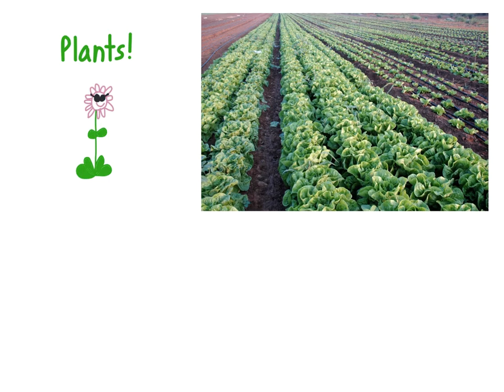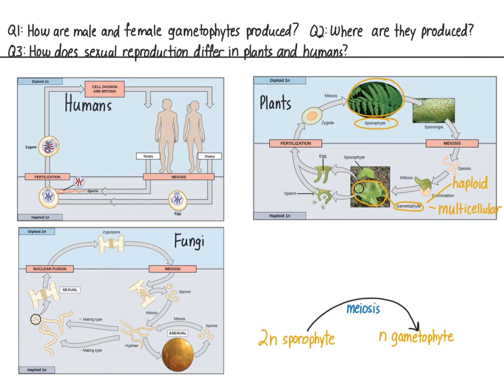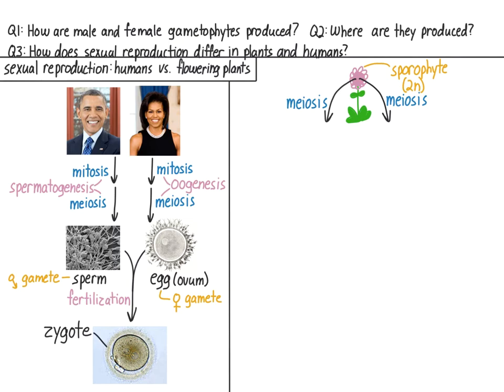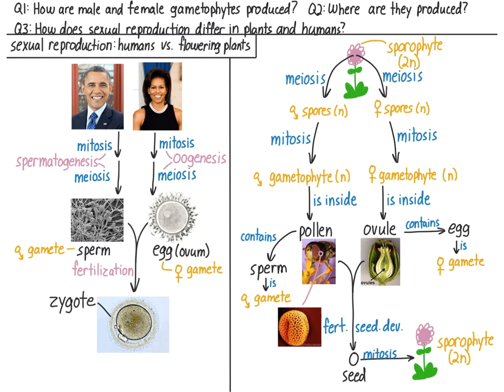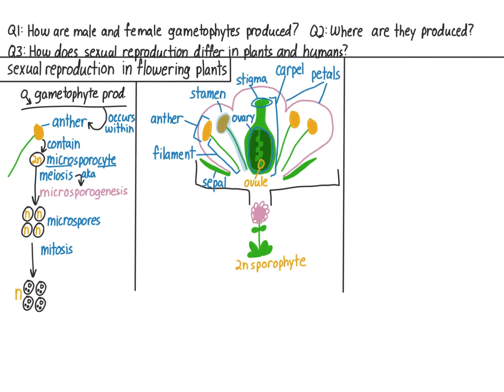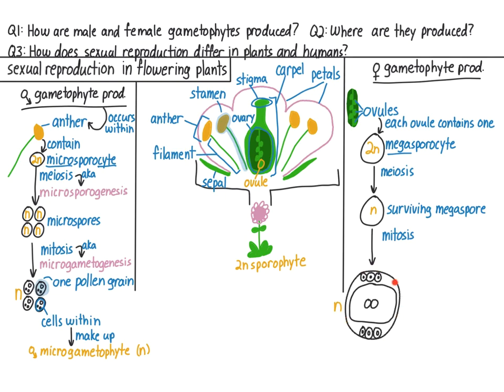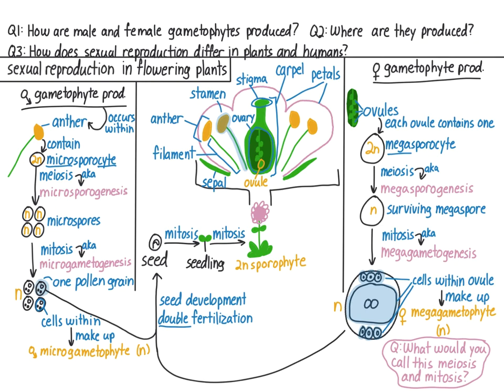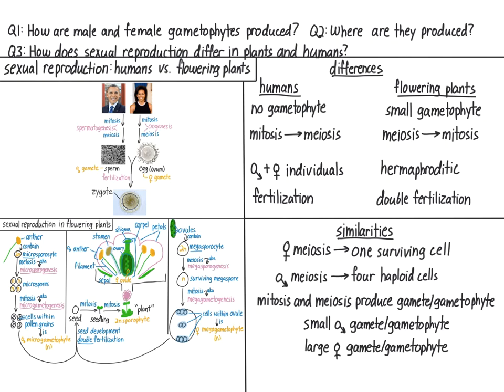Sexual Reproduction in Plants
This video describes how flowering plants reproduce. It includes a basic overview of how male and female gametophytes are produced, identification of the parts of the flower involved in reproduction, and a comparison of reproduction in flowering plants and humans. The learning guide, which can be printed and filled out, or filled out on a tablet, can be found